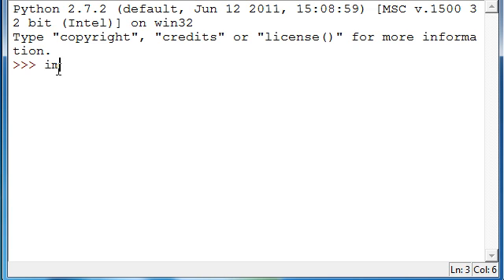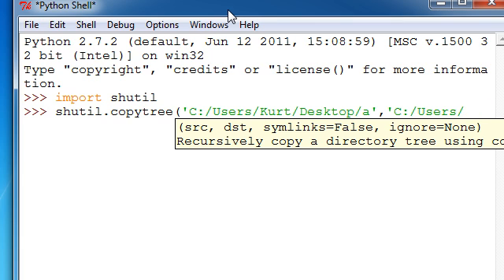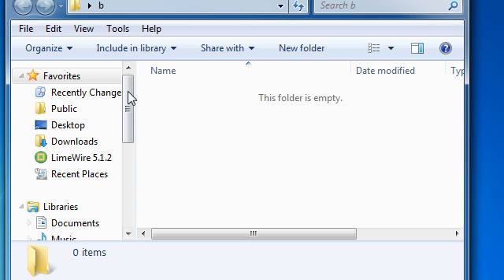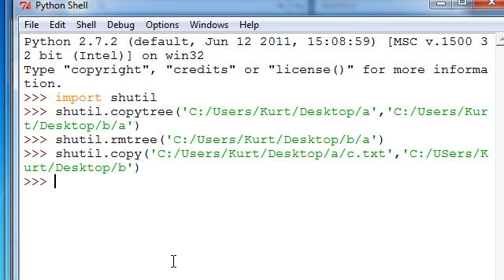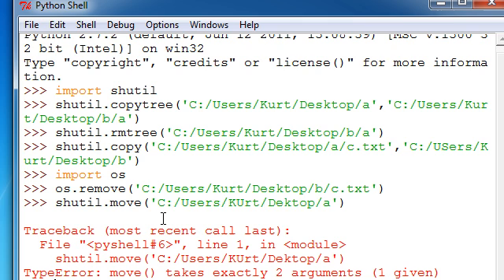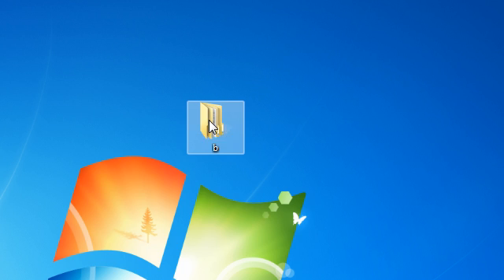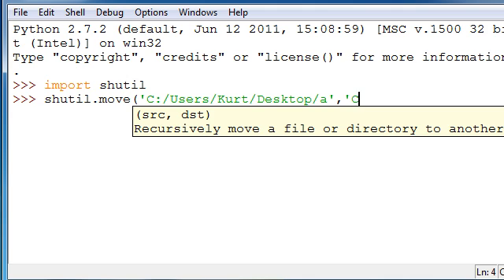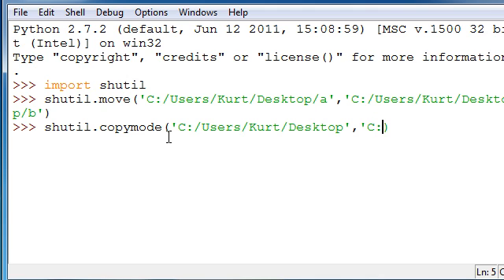Python Tutorial 17: Shutil Module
This video will talk in depth about the shutil module in python.